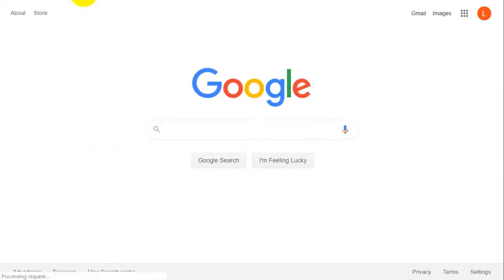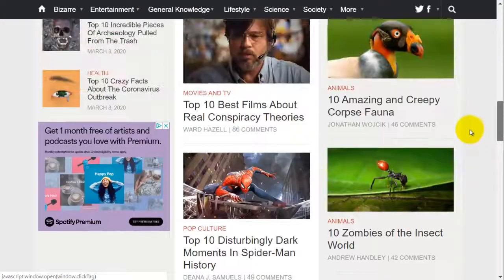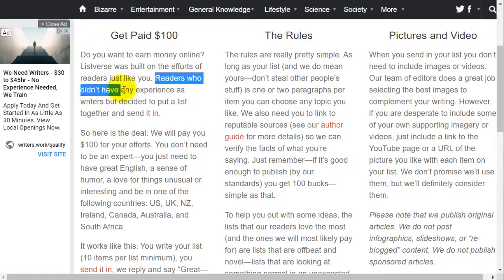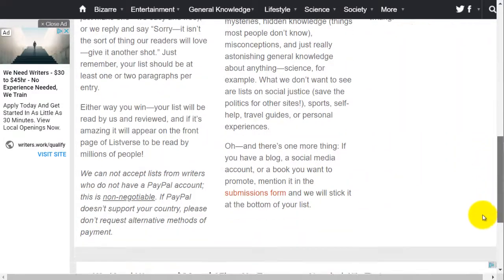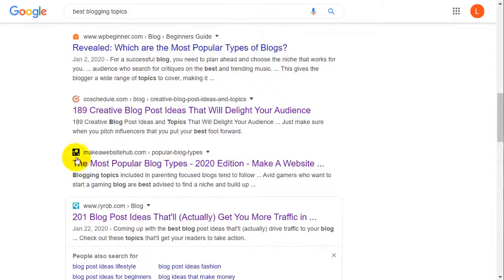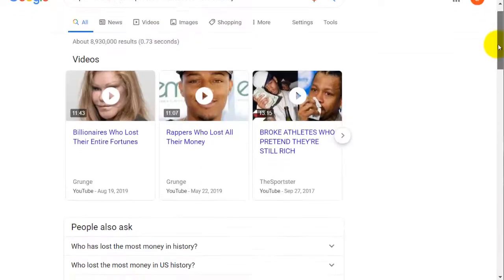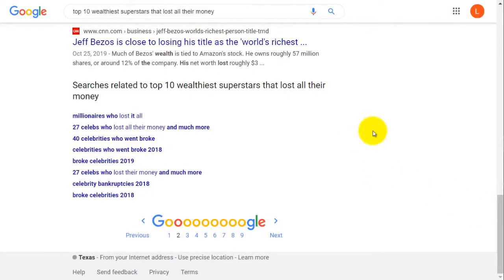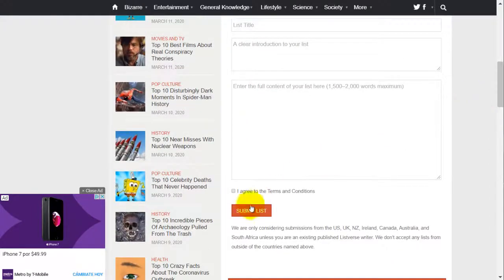How to Get Free Money from Google IN 2020 (GOOGLE MONEY Trick!)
In this video, I am going to show you how to GET FREE MONEY from Google and get paid $100 right to your PayPal account over and over again!
🆓 ▽ TAKE A LOOK AT THESE FREE RESOURCES ▽ 👇🏼!.

Google is the most important search engine alive and today you are going to use it to get your self some money! Follow me on this tutorial to find out how to get free PayPal money step by step. Our main goal is to be able to earn $100 Google money per day or more. Many people are already doing it and they make money searching Google because they know a special trick on how to make money on Google for free. I am sure you have used Google millions of times before but in today's video, you will see how to make 100 a day online from Google really easy and fast.

On Online Income Success, we are passionate about sharing with you the best ways to make money online and being able to work from any place in the world by just using an Internet connection.